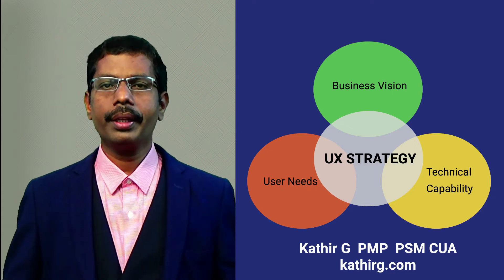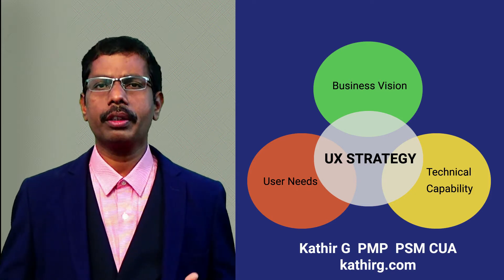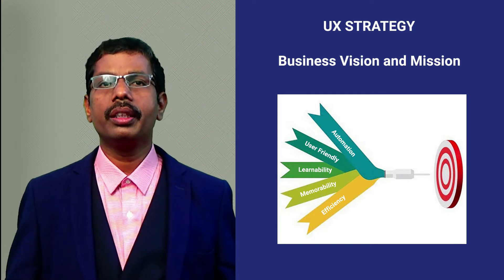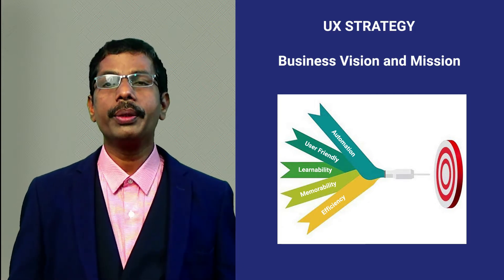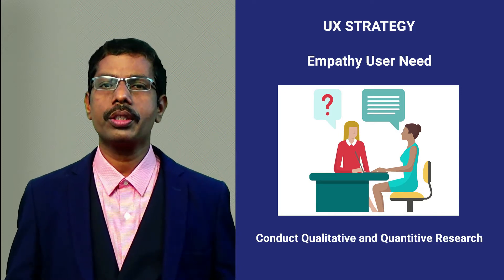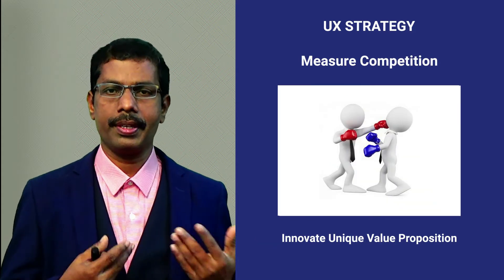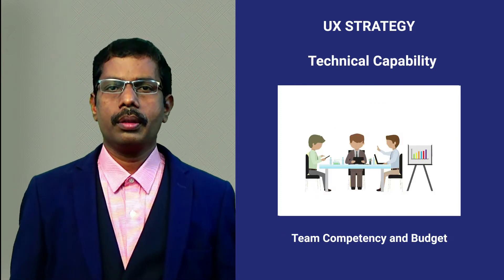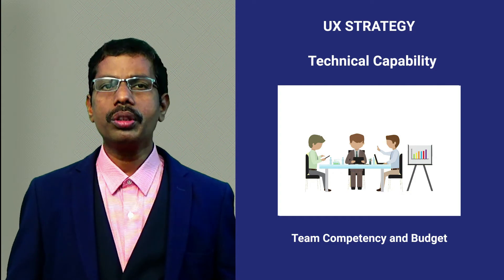Business User Experience Design Strategy - Kathir kathirg.com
UX strategy bring a broad view of product vision, users need and technical capability what we have to resolve business and user problems

Business Vision    talks about:  your goal and objective what you are going to achieve

Mission: Key achievements  which needs to be done to achieve our goal,
Example: Develop user friendly application which should be addressed target user problems and increase sales and revenues

Improve efficiency, learnability and usability

User needs
Gather user insights from real targets user through qualitative and quantitative user research.
The point of research is to get a clear understanding of where your business sits in the market you’re entering, and what matters to users

You will also need to establish the metrics, or KPIs, you will use to evaluate success.

Competitor
Compare your Competitor performance , strength and weakness, find opportunity for unique value proposition
To stay in market as valuable product

Technical capability
It brings about budget and team competency  who are going to participate to fulfil business and user needs. This will uncover all technical challenges and budget required for the product development.

A good starting point is a minimum viable product (MVP). That’s the smallest iteration help to test whether your conclusions about the product, the need, the audience, and the UX are correct.

UX Strategy benefits:
Assumptions are Validated
Risks are Minimized
Every idea is an assumption until validated. Assumptions equal risks.
A UX Strategy can help businesses eliminate risk by spending time up front to research, plan, test, and validate ideas.